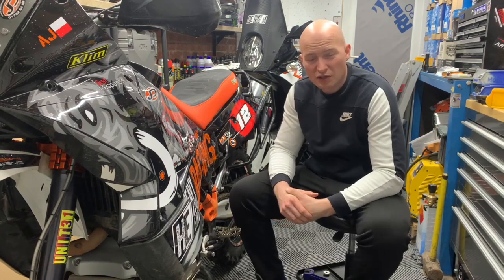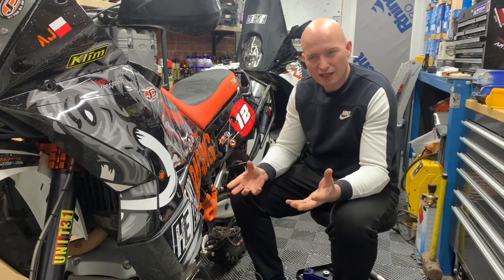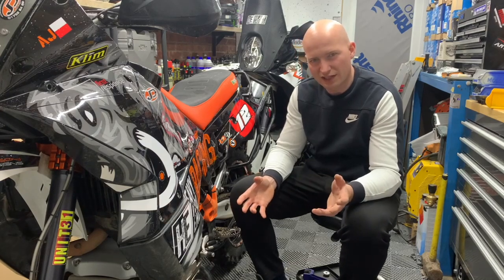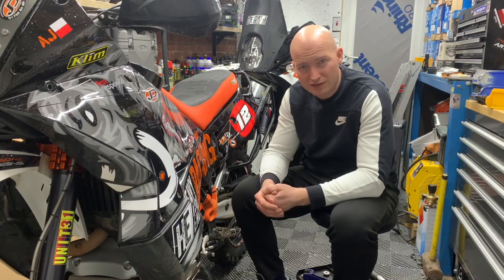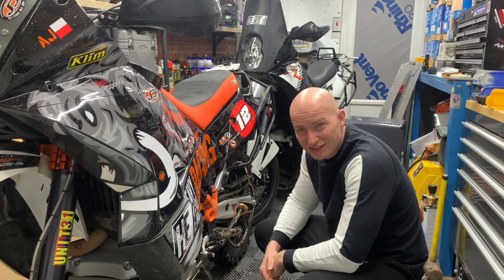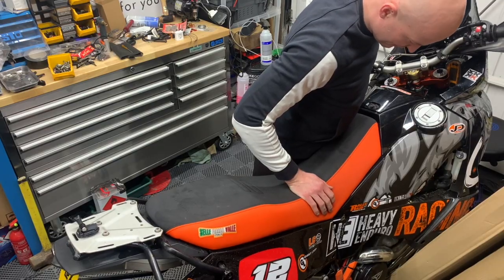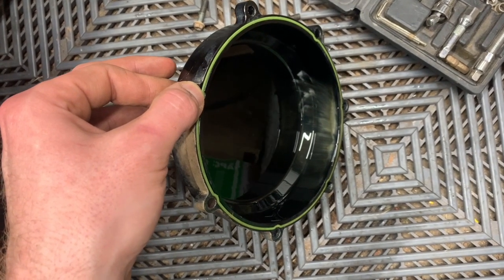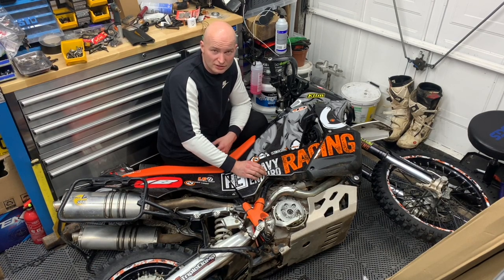AJ KTM 950 Rally mothers day training + mechanical issue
This video started of as a simple training video but it turned out there is a mechanical problem starting to affect the bike.

Part of the music track by: Track Tribe - Riffs For Days